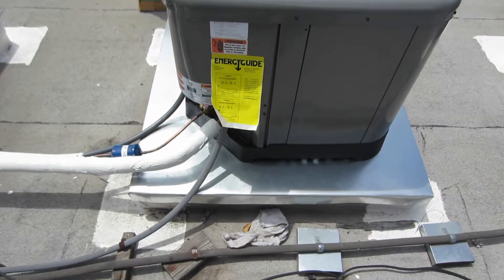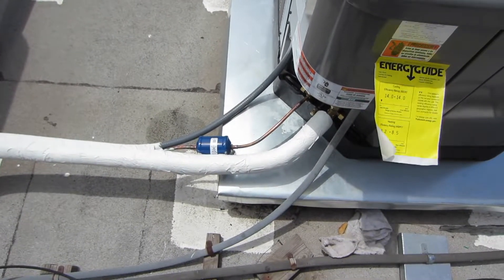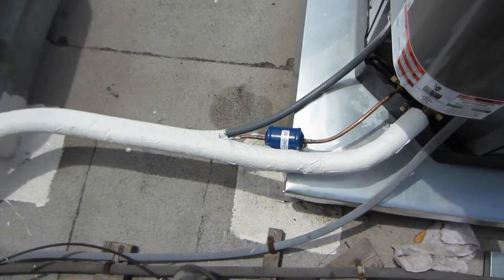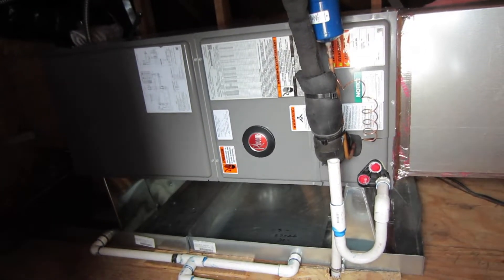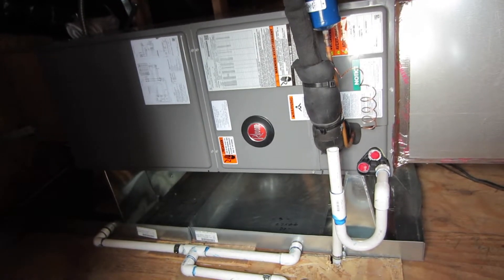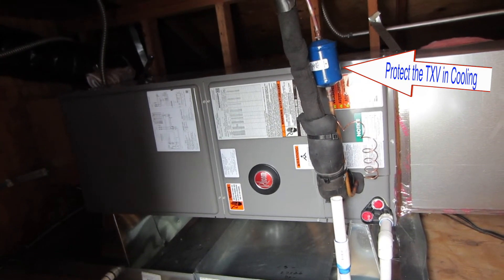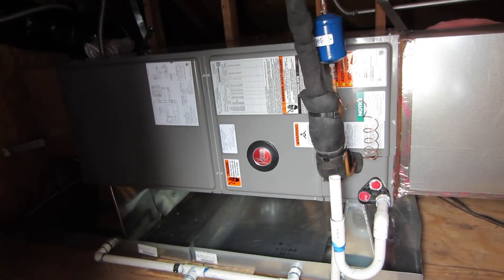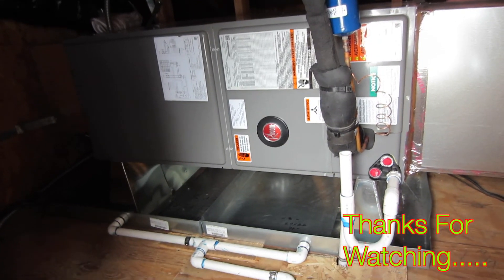Two Liquid Line Dryer On A Heat Pump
This video is about two liquid line dryer on a heat pump line set. The dryer are there to protect the TXV on a existing line set.These are the tools I uses